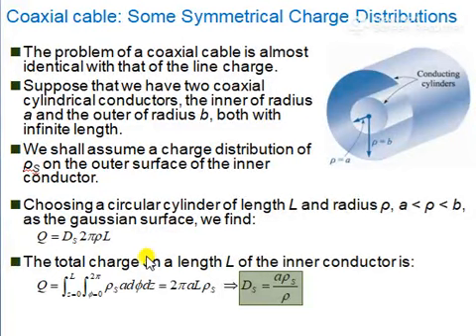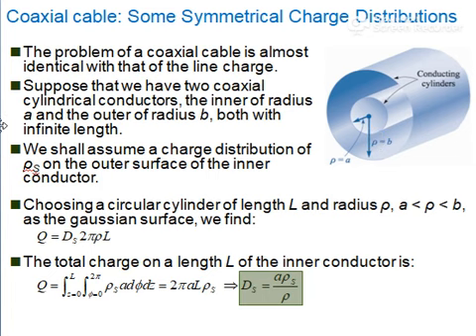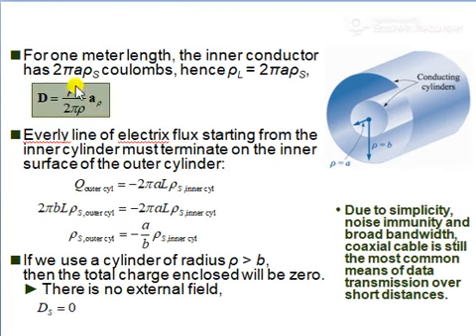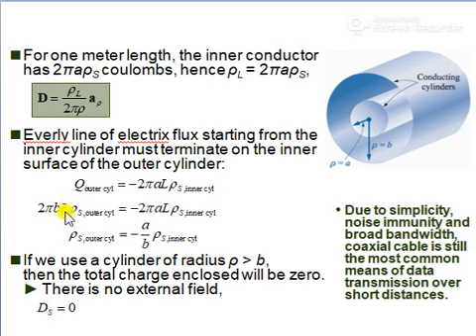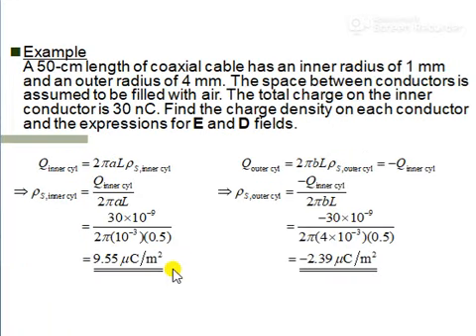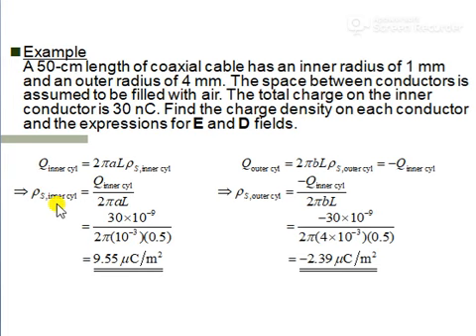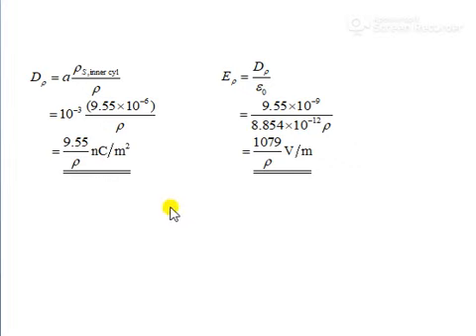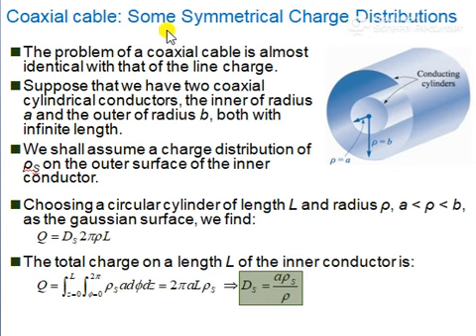Coaxial cable Some Symmetrical Charge Distributions